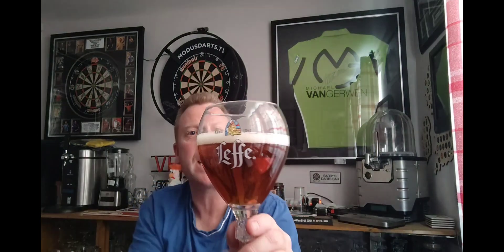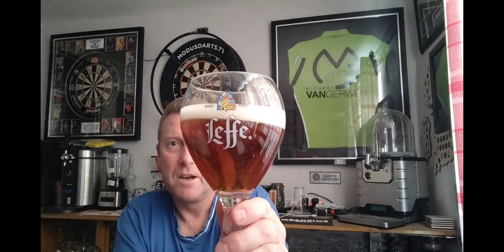Abbaye de Vauclair printemps (spring) 6.8% - Abbaye de Vauclair (Lidl) - review No. 1395